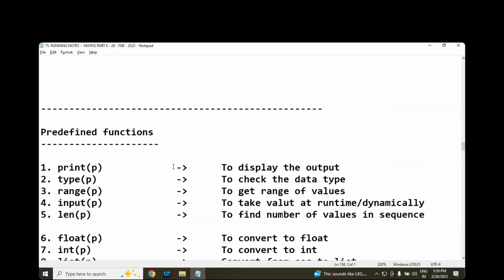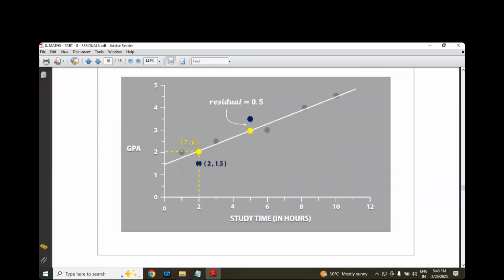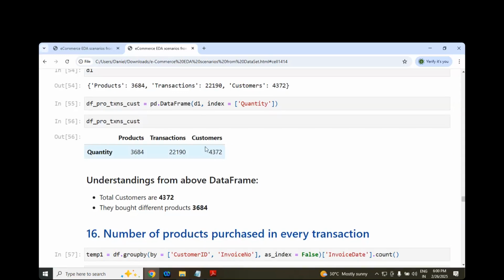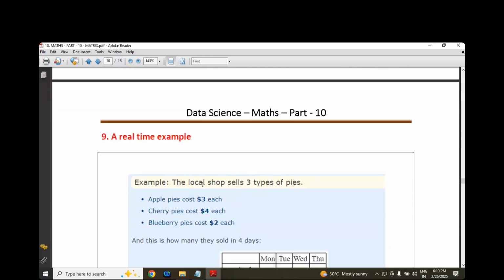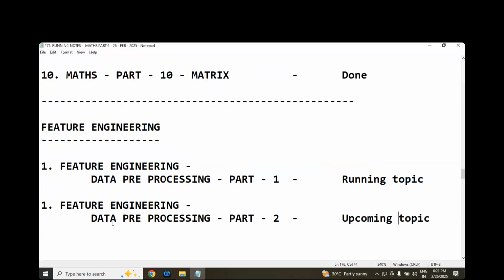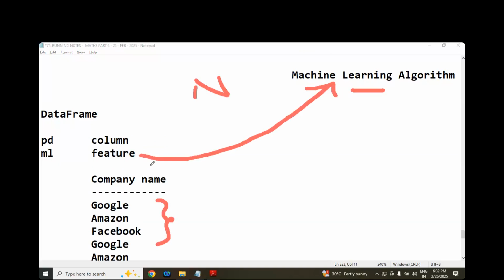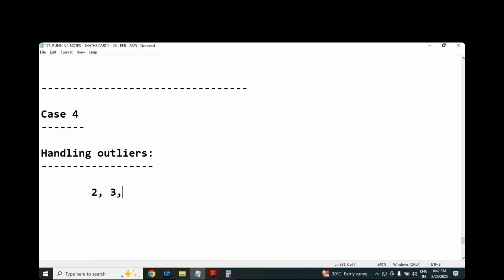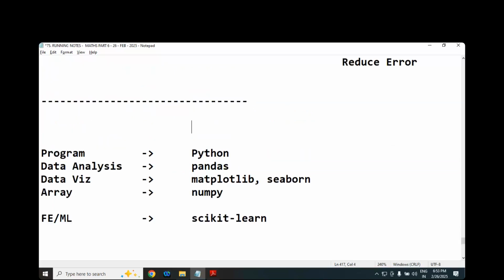session-78 MATHS PART 6